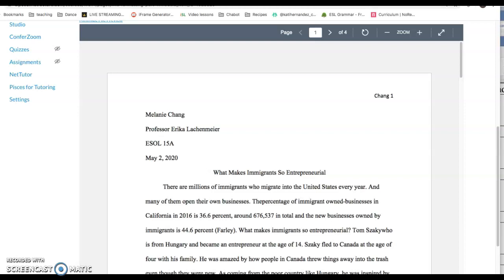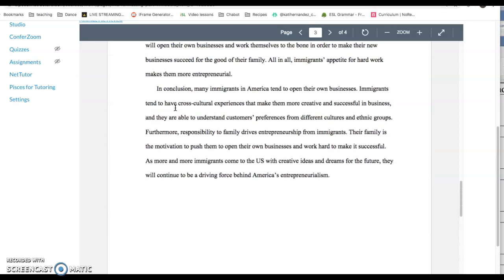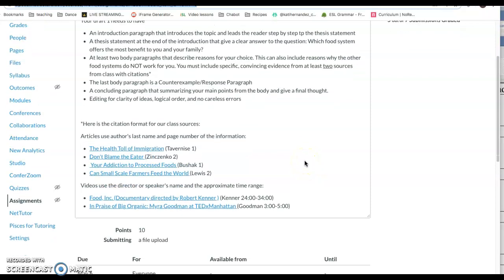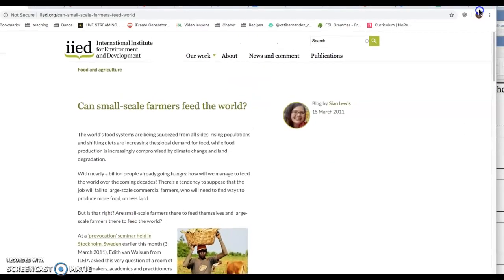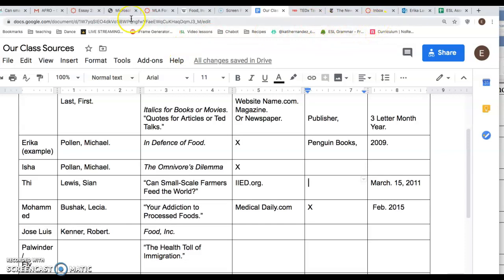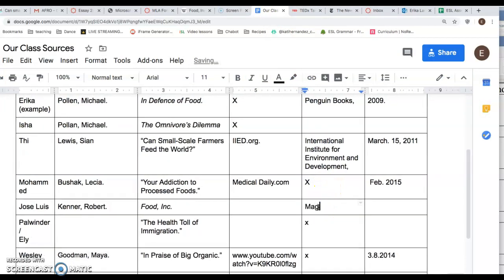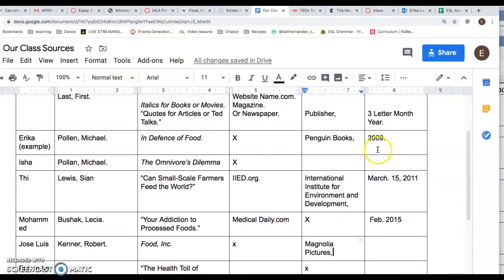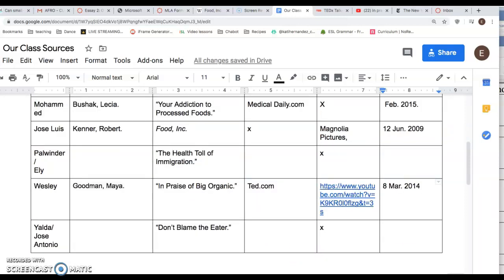MLA and Works Cited for Essay 2.2